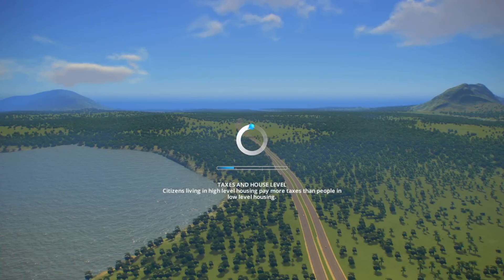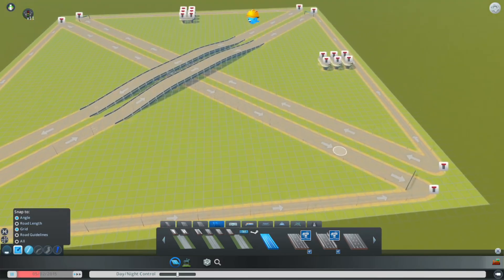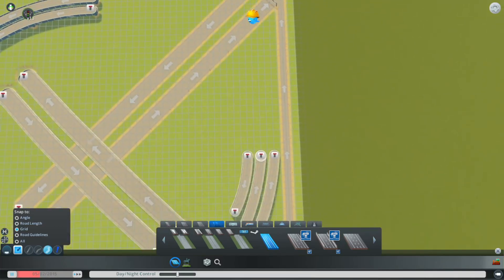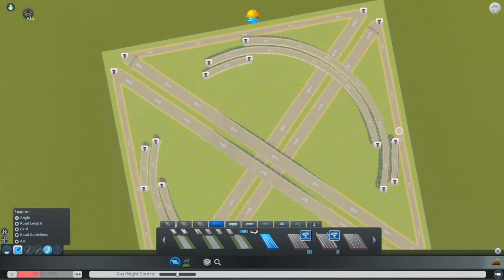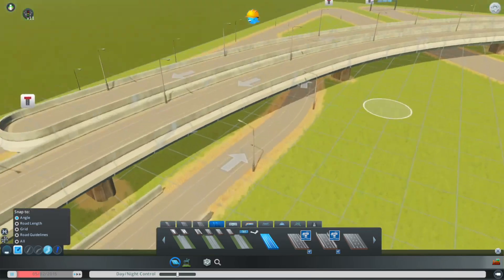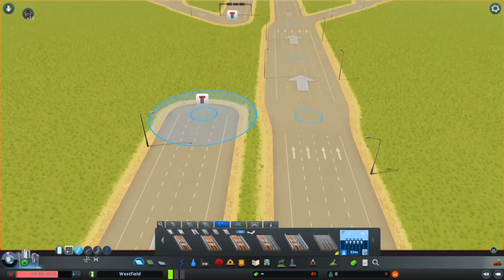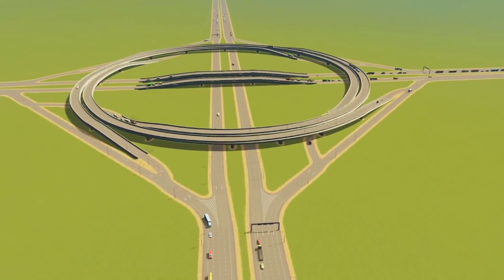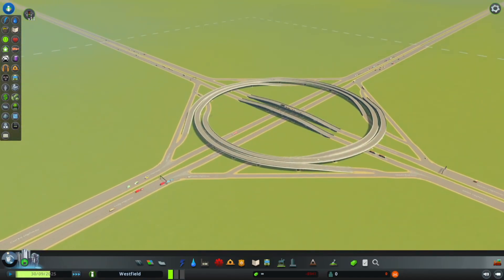What’s better than a Cloverleaf Interchange?? A TURBINE Interchange! - Cities Skylines Tutorial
Am I retracting my prior statements about the cloverleaf interchange being so great? NO! It still is really good. But, with a bit more money and patience, an even better interchange can be constructed: the turbine interchange!

Music is:
Carmen Overture by Bizet
Oahu Stargazing by Joe E. Lee
Pull Up Your Jeans by It Takes Two To Tango
Last Dinner Guest by Tiki Tiki
Park Maintenance Promenade by the Fly Guy Five
Songs are in order of appearance; songs that play multiple times in the video will only have their first appearance listed.

Cities: Skylines is a modern take on the classic city simulation. The game introduces new game play elements to realize the thrill and hardships of creating and maintaining a real city whilst expanding on some well-established tropes of the city building experience. Feel free to play Cities: Skylines on Steam

Make sure to follow the 3.3 millionth most successful Twitch Streamer

Learn about my videos and streams before they come out. Give suggestions to me for new content